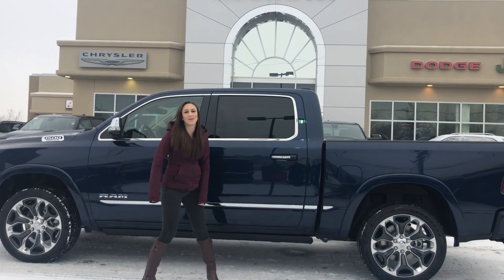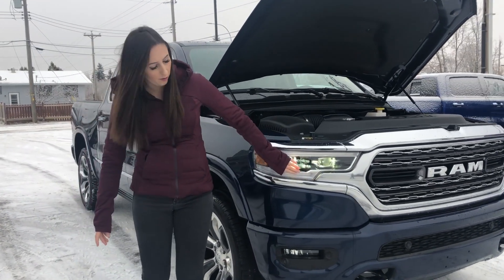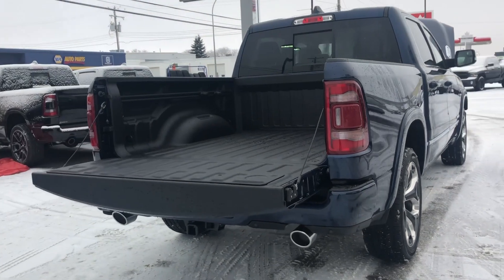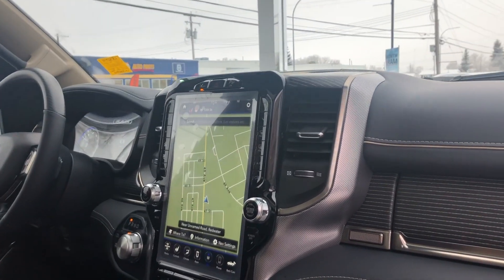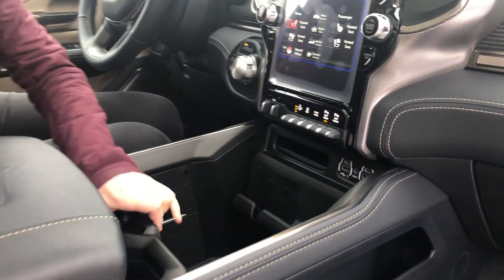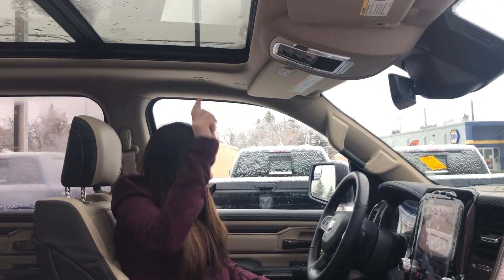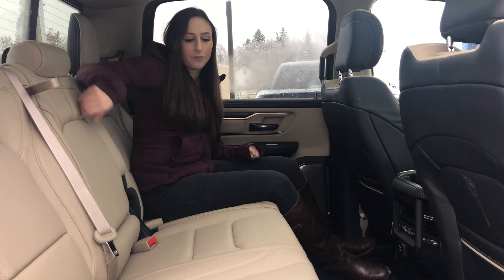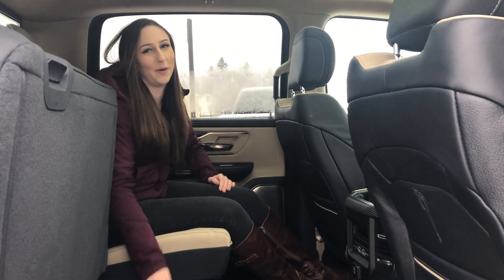2020 Ram 1500 Limited | STK# LR10710 | Redwater Dodge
Come down to Redwater Dodge and check out this amazing 2020 Ram 1500 Limited with 5.7L HEMI VVT V8 engine with FuelSaver MDS, blind–spot and cross–path detection, forward collision warning with active braking.- STK# LR10710

VIN #: 1C6SRFHT2LN220710

Redwater Dodge
4716 48 th Ave
Redwater, Alberta
T0A 2W0